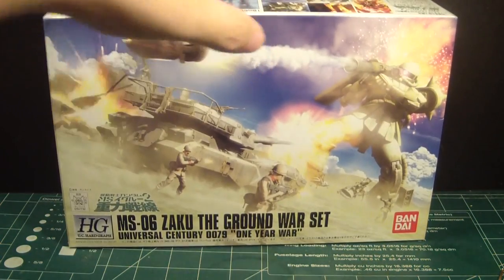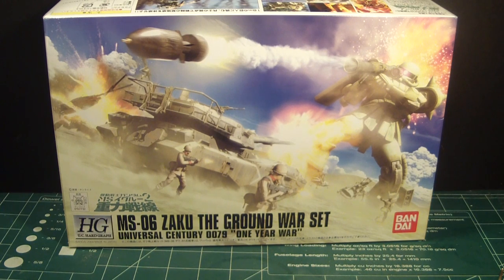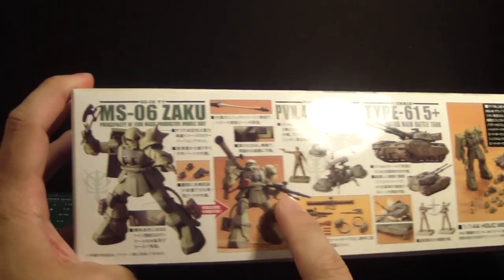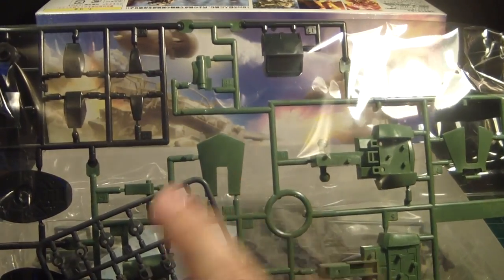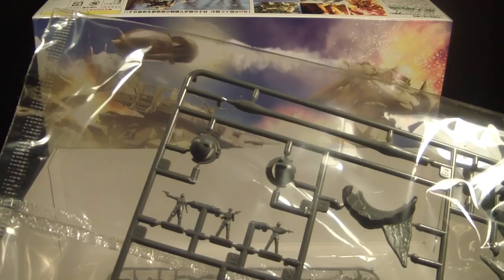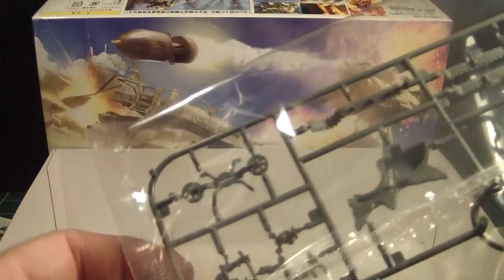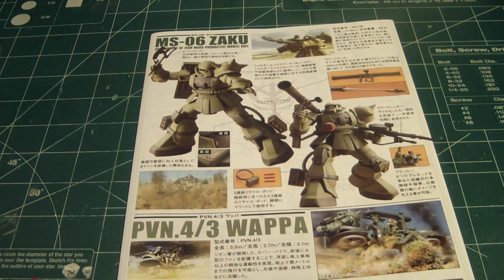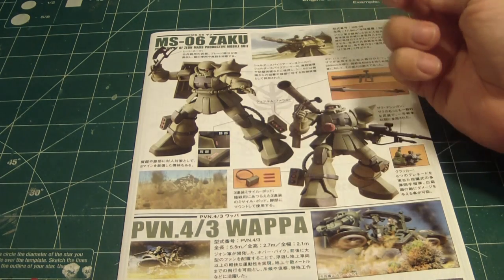*GundamCustoms* 1/144 HG Enigma Zaku 2 - Part 1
So here is my second High Grade kit I will make for my Diorama build that I will submit to the 2012 Bandai Gunpla World Cup that's going to be held at the New York Comic Con Show coming this October. The Zaku Ground War set come with the 1/144 Zaku 2 and 2 Type-615+ Main Battle Tanks at the same scale. I will use these tanks for the Diorama build as well.